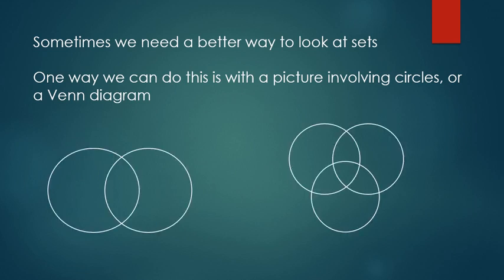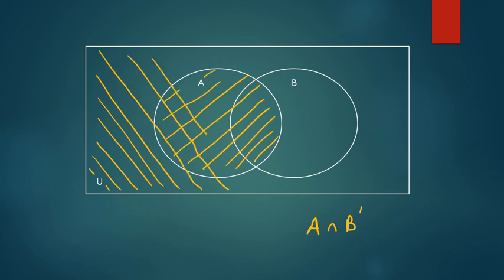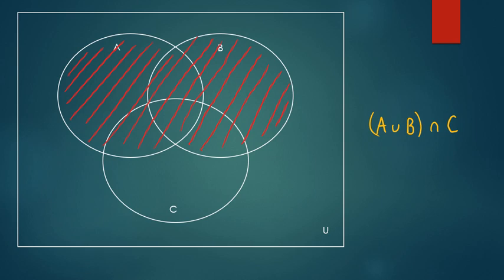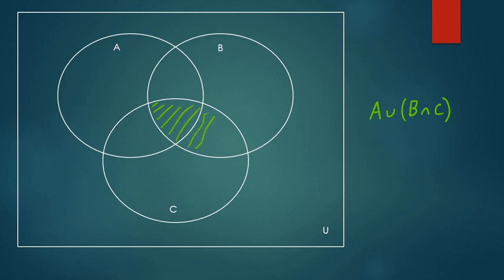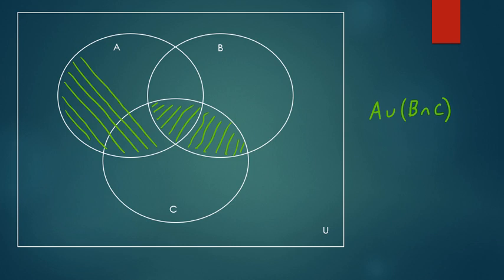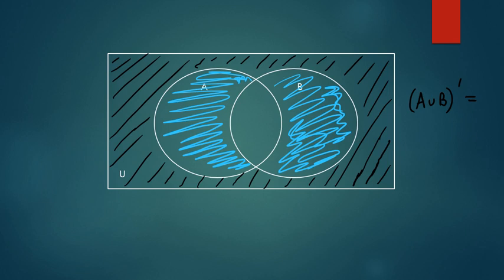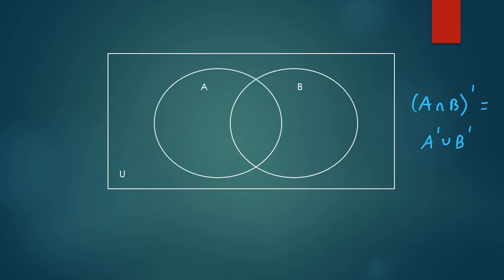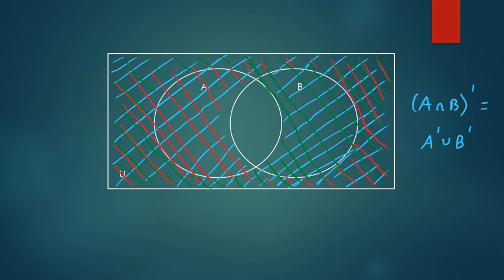Foundation of Math II - Sets and Venn Diagrams